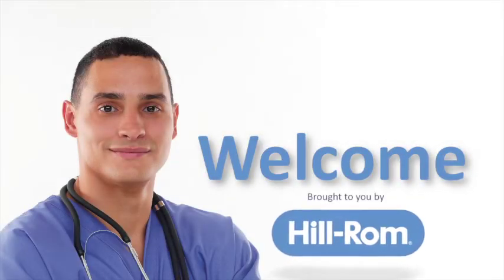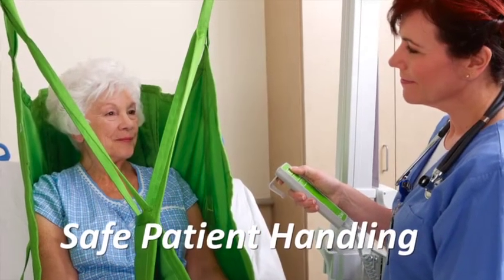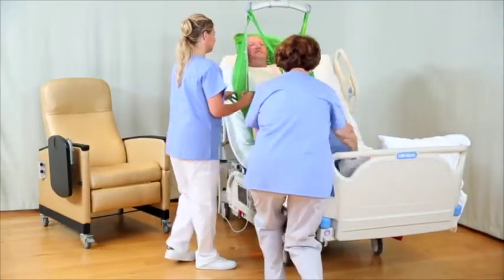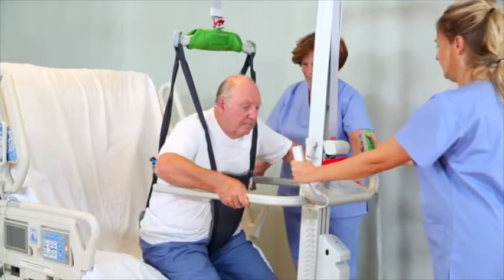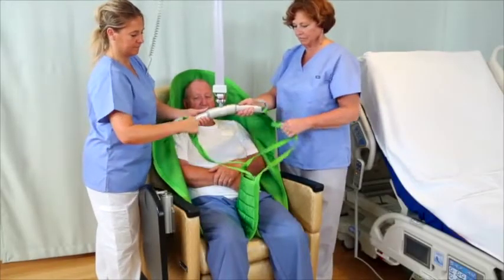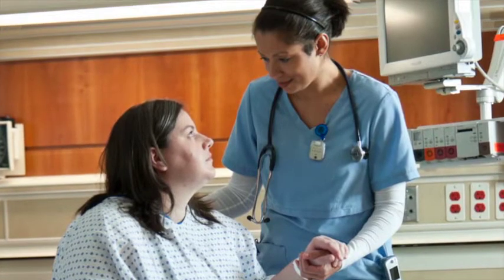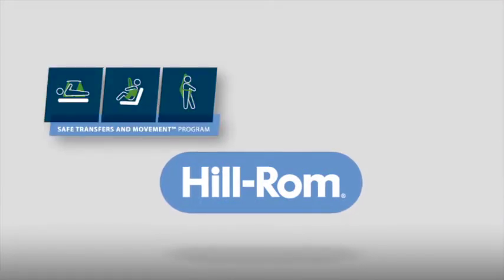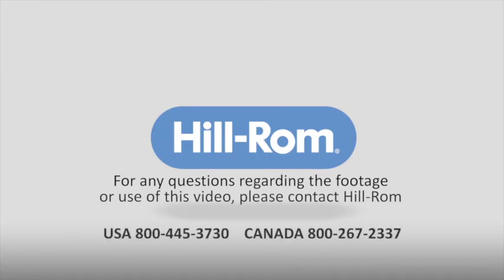Hillrom | Patient Education Introduction to Safe Patient Handling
This video may be used to educate your patients and their families on safe patient handling practices and equipment.